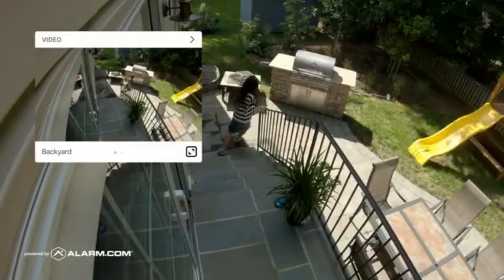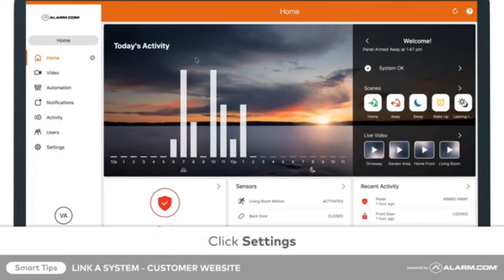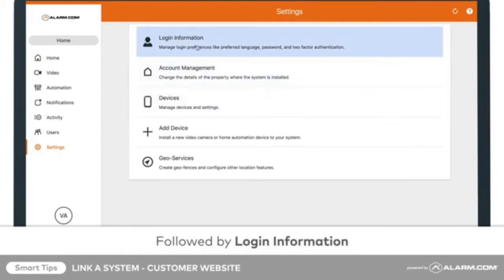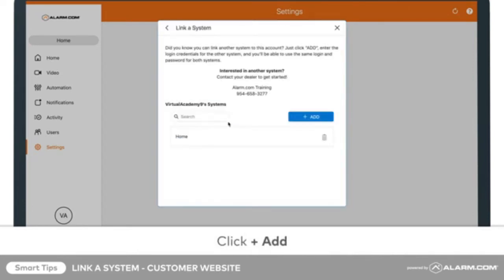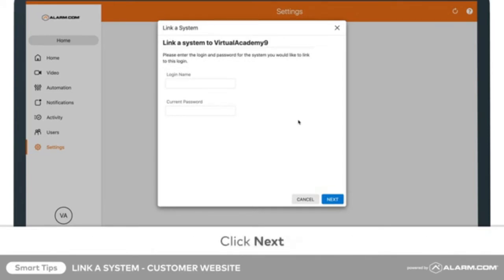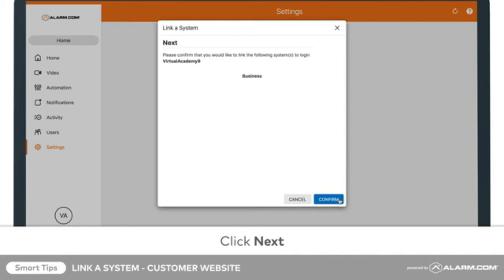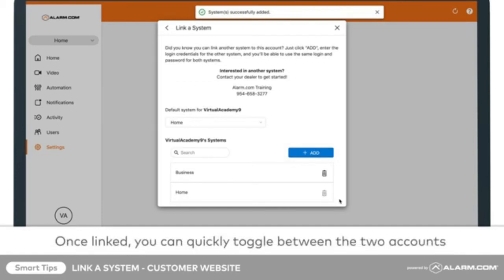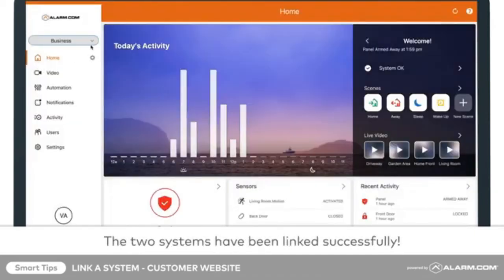How to link your Alarm.com or ADT Control Accounts via the Web Portal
Here is a video on how to link your Alarm.com or ADT Control accounts into one account on the website portal.

If you have multiple homes or businesses this can help you access them all from one login.